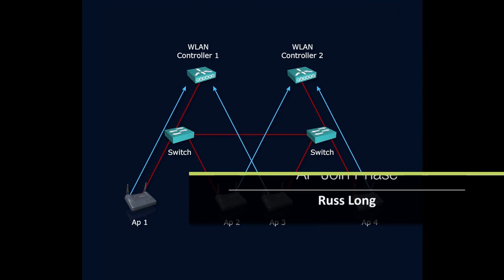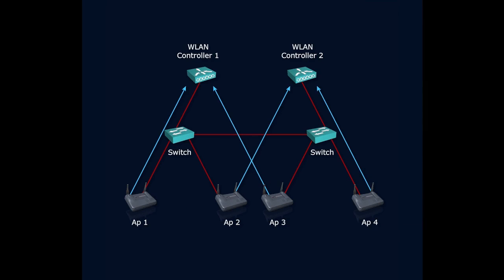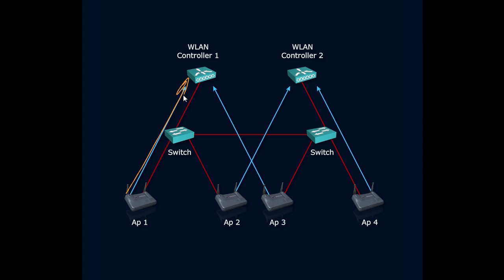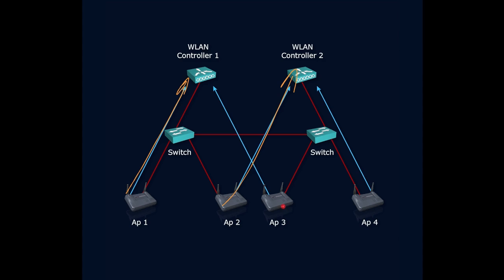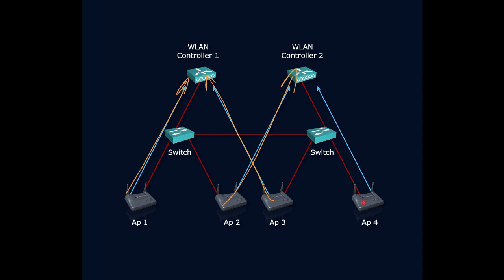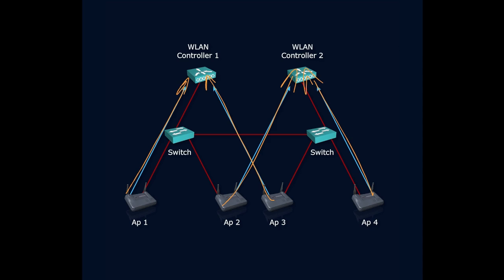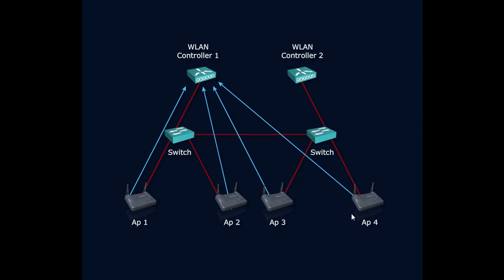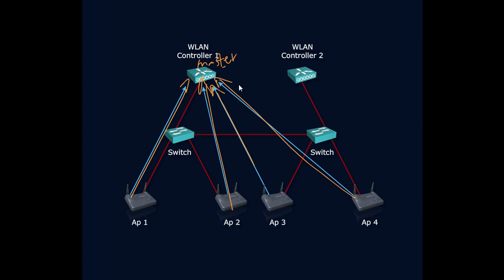AP Join Phase